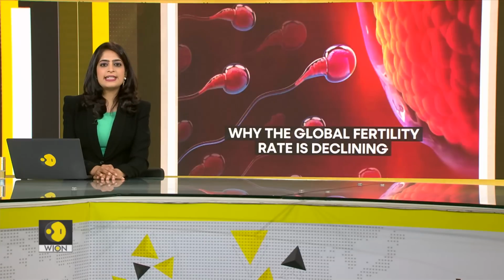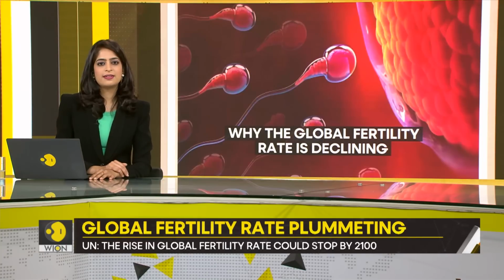Gravitas: Global fertility rate plummeting | Japan & China struggle the most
The global fertility rate is steadily falling since the 1970s. The global fertility rate is now close to the 2.1 threshold. How much worse is the situation going to get? Molly Gambhir tells you more.